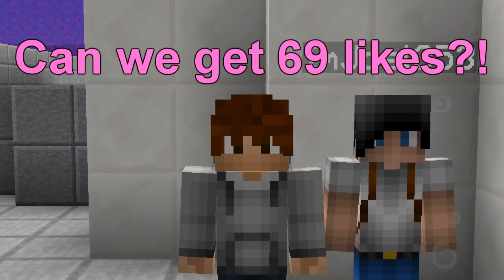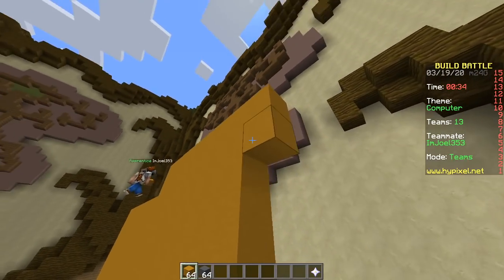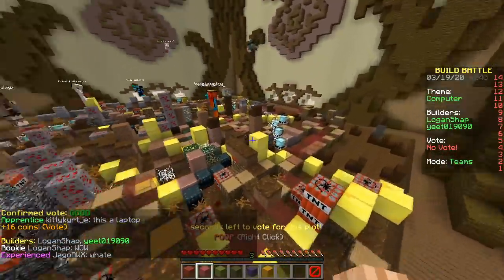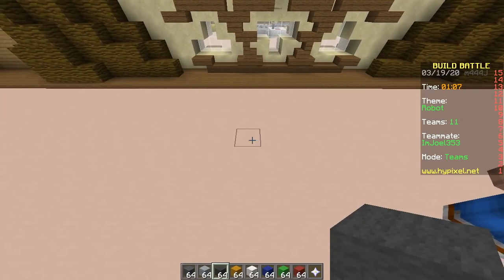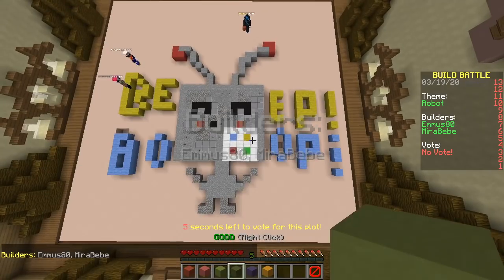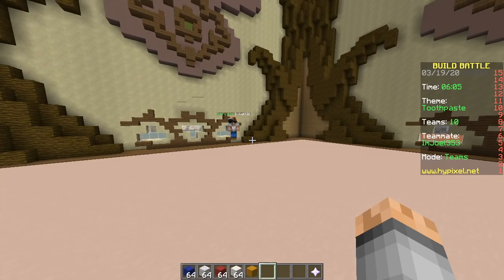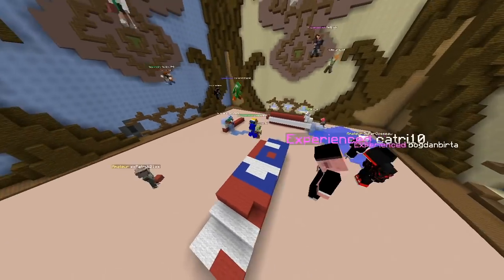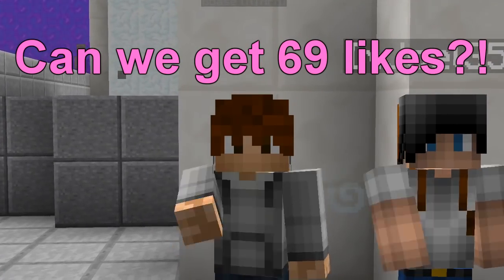ONLY 1 MINUTE CHALLENGE (Minecraft Build Battle)